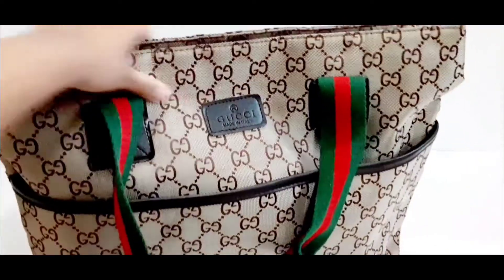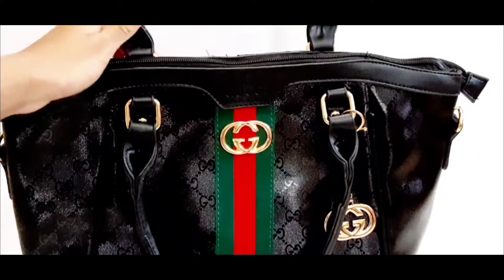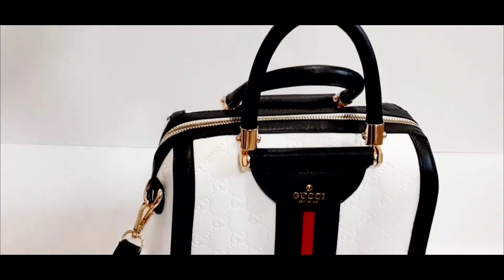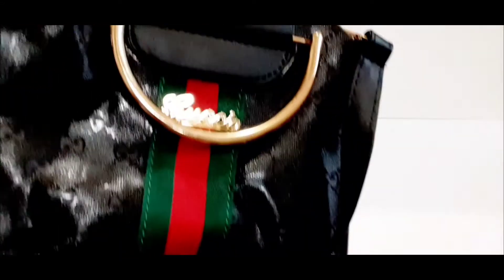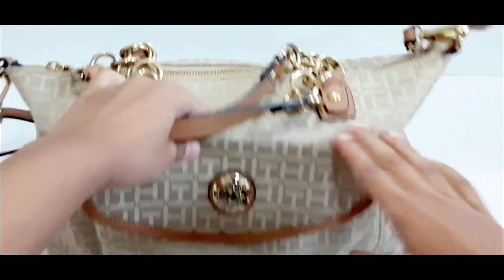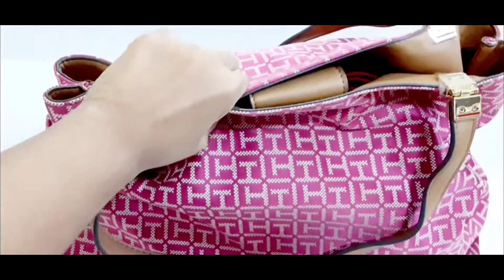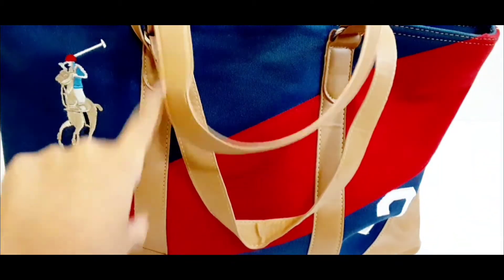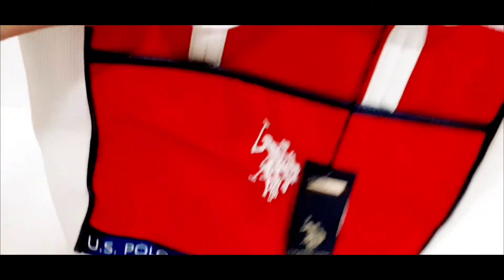Designer Handbags and Purses Haul- Gucci, Tommy Hilfiget, Polo, and more